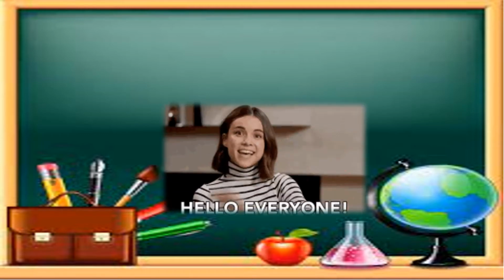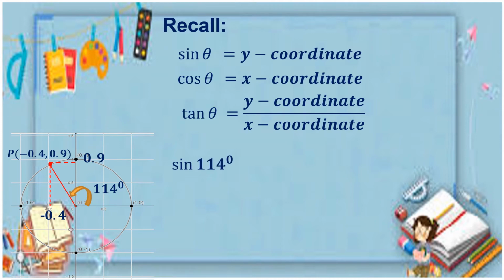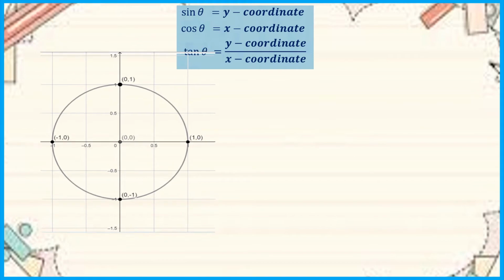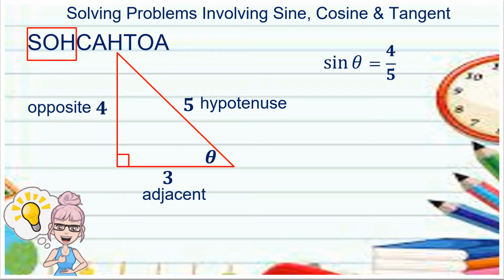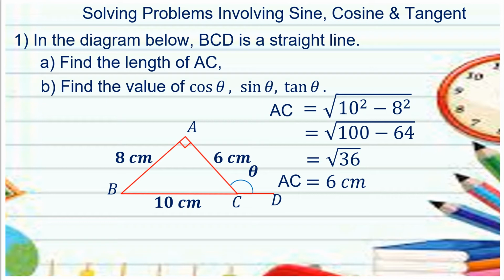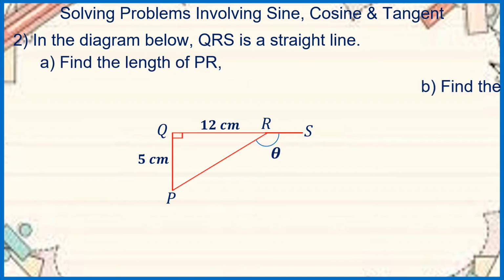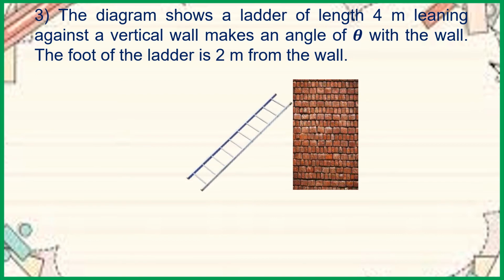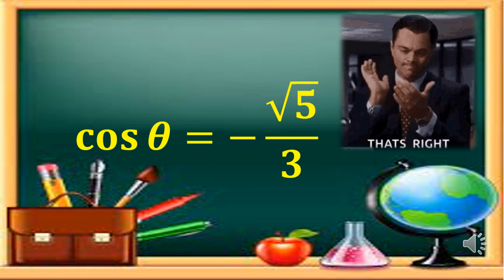Problems Involving Sine, Cosine and Tangent